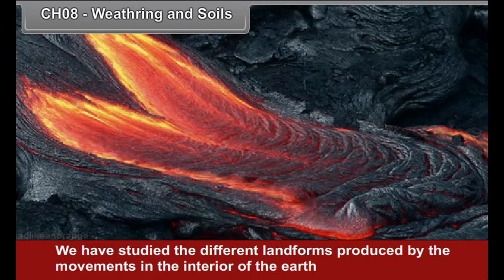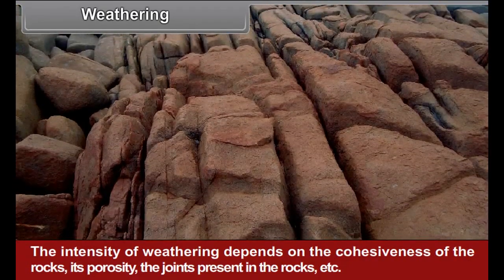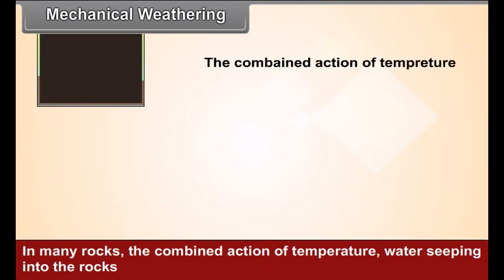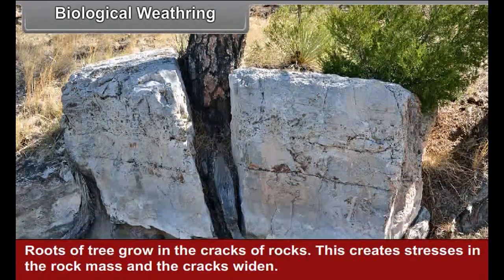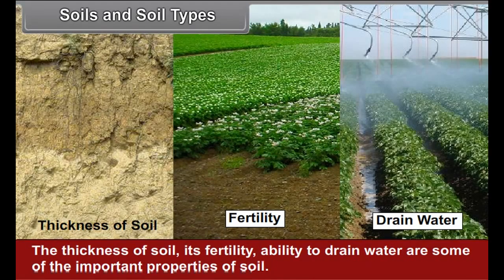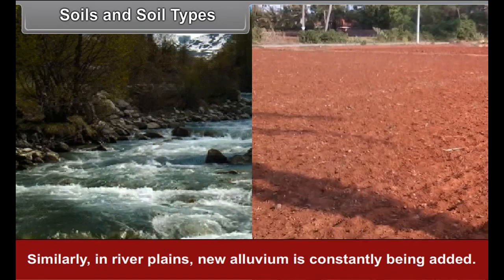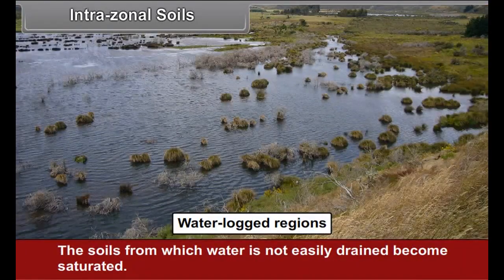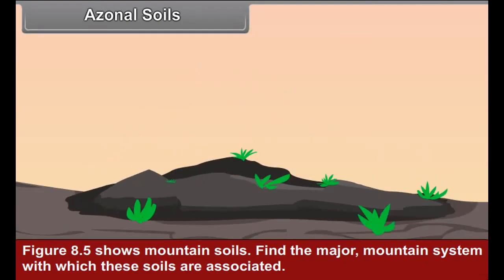class 8 social science Weathring and Soils